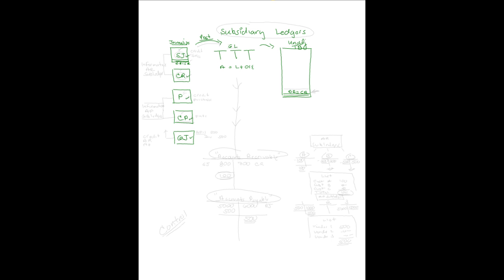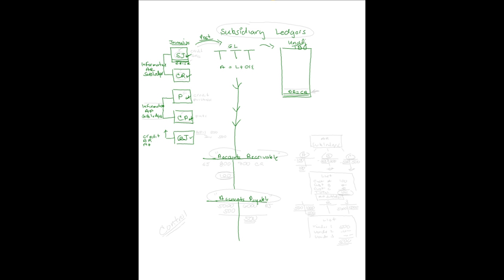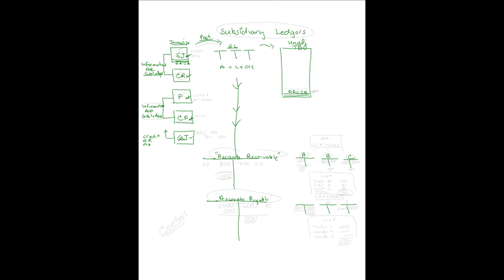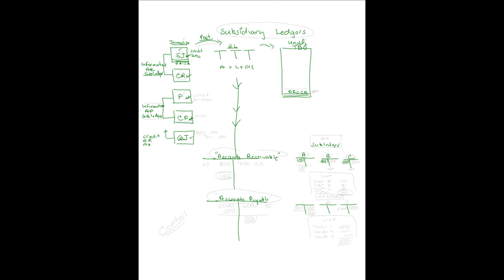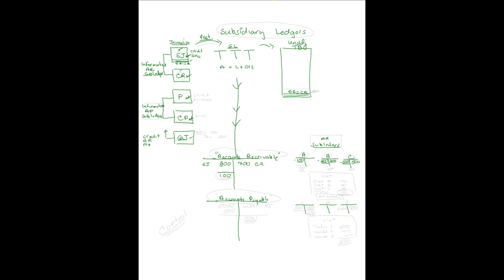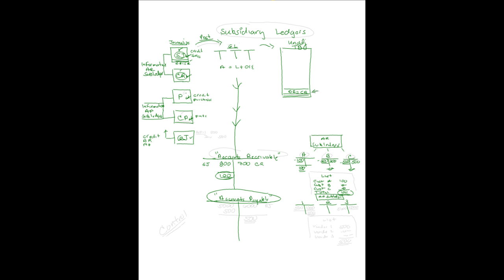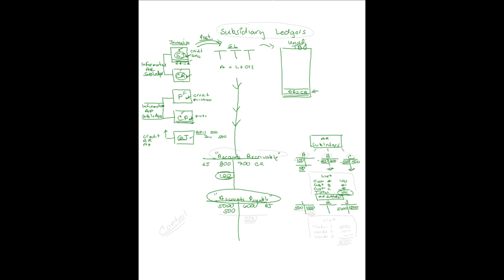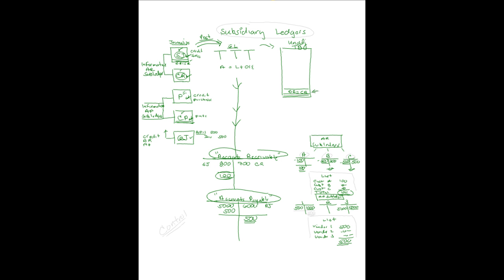Subsidary Ledgers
A discussion on how subsidiary ledgers are used in the accounting cycle. The example uses special journals to provide the data.